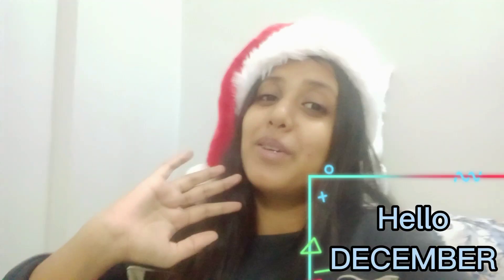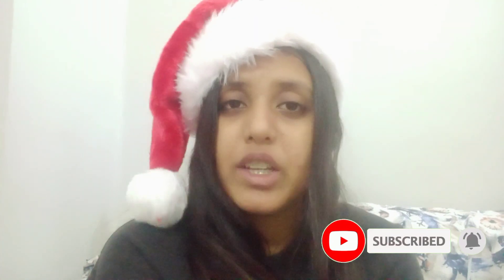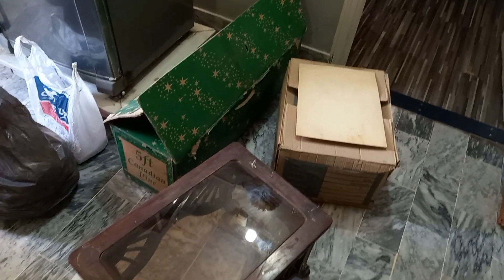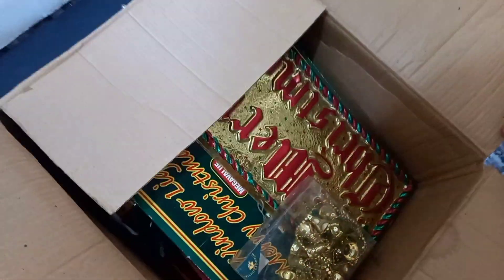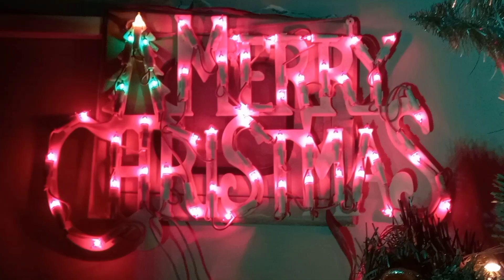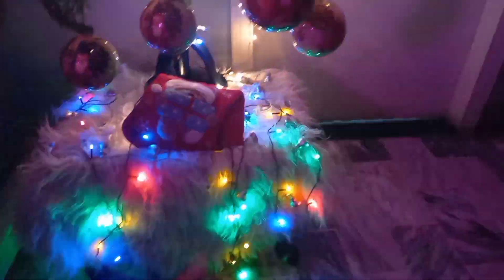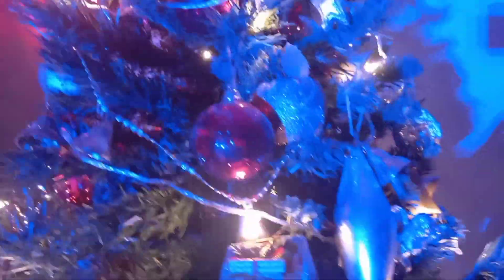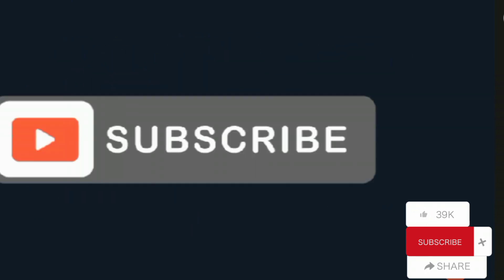Hello DECEMBER 2K21🎄||CHRISTMAS 🎄 SEASON || mini Vlog || Bubble wrap~by Marilyn rose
Heloo youtube family,
This is marilyn and i am going to share my online experiences with you guys..
So on this channel products will get naked 😅
Plus,
i am going to share easy delicious cooking